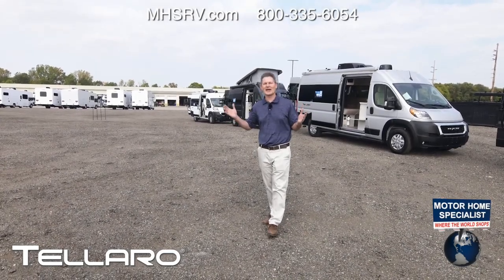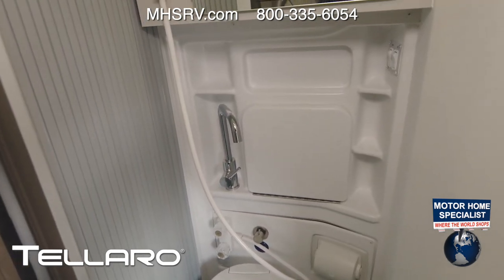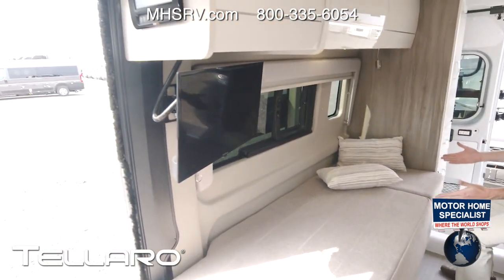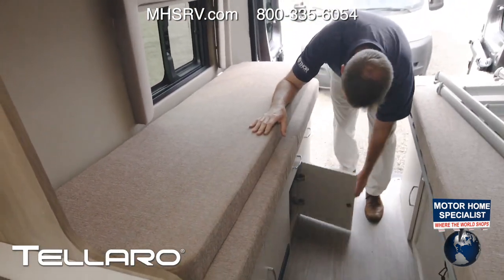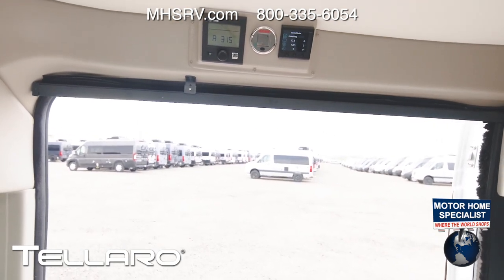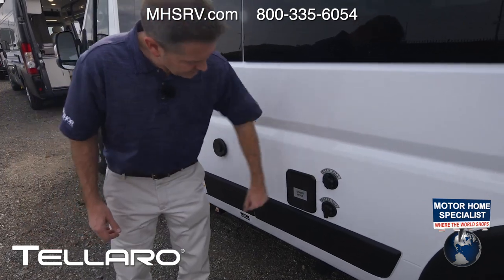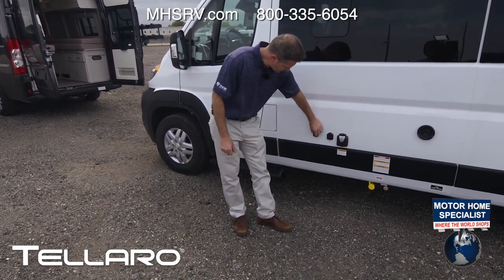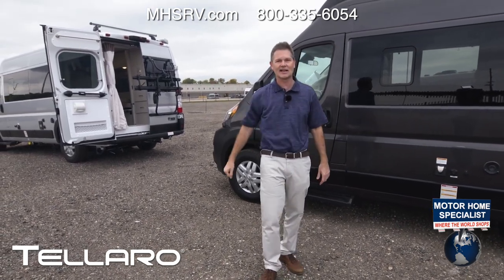2023 Thor Tellaro Luxury Class B RV for Sale at #1 Dealer MHSRV.com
The Thor Motor Coach Tellaro is powered by the RAM® Promaster 3500 XT window van chassis, brought to life by a 3.6 liter V-6 with 280 horsepower and 260 lb-ft. of torque and is approximately 20 feet 11 inches in length. NEW Chassis Features include a 9 Speed Transmission, Digital Display/ bigger monitor 10-inch, factory swivel seats from Ram, rain sensor wipers, and the all-important new lane assist feature! The Tellaro was made for the outdoor adventure with the bike racks able to fit two adult bikes & easily fold up out of the way, and patio awning with reinforced leg supports. This amazing new motor home also includes sliding screen door at entry way, multi-media touchscreen dash radio, back-up monitor, leatherette swivel captain’s chairs, keyless entry system, aluminum wheels, euro-style cabinet doors, premium window shades, large skylight, living area TV with outdoor viewing capability, WiFi 4G Winegard Connect, Rapid Camp multiplex control system, solar panel with solar charge controller, holding tanks with heat pads and so much more.

For additional details on this unit and our entire inventory including brochures, window sticker, videos, photos, reviews & testimonials as well as additional information about Motor Home Specialist and our manufacturers please visit us at MHSRV.com or call . At Motor Home Specialist, we DO NOT charge any prep or orientation fees like you will find at other dealerships. All sale prices include a 200-point inspection, interior & exterior wash, detail service and a fully automated high-pressure rain booth test and coach wash that is a standout service unlike that of any other in the industry. You will also receive a thorough coach orientation with an MHSRV technician, a night stay in our delivery park featuring landscaped and covered pads with full hook-ups and much more! Read Thousands upon Thousands of 5-Star Reviews at MHSRV.com and See What They Had to Say About Their Experience at Motor Home Specialist. WHY PAY MORE? WHY SETTLE FOR LESS?